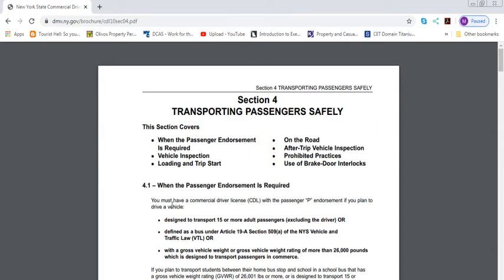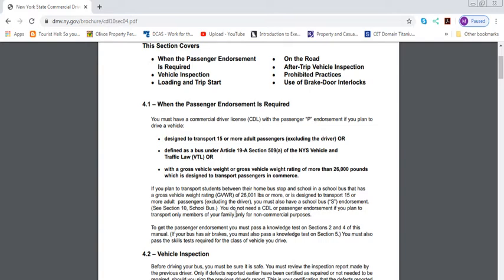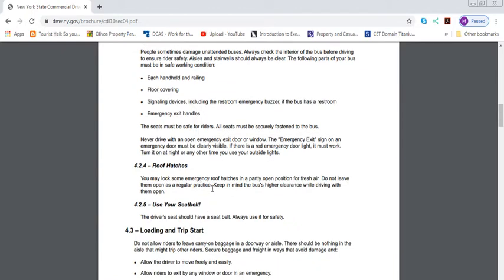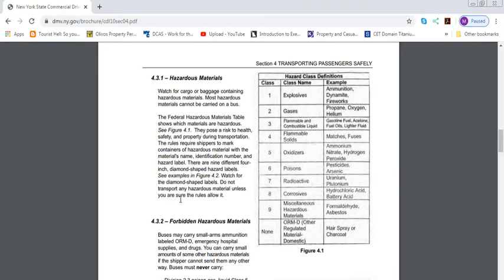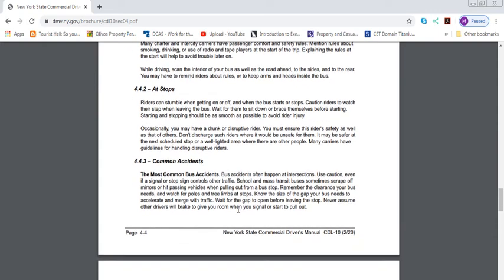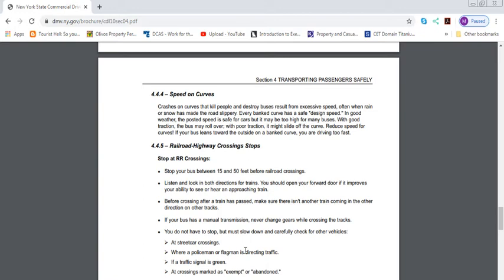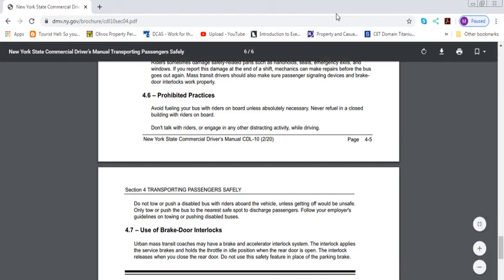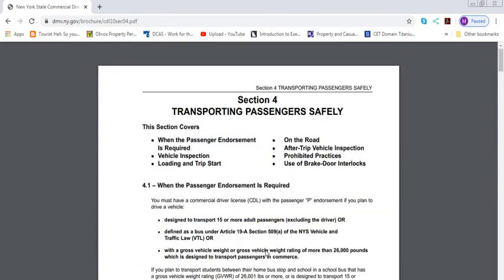Commercial driving license exam part 3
This video will show you on Commercial driving license exam part 3

Check out the links below for those that are interested in taking the  CDL exam